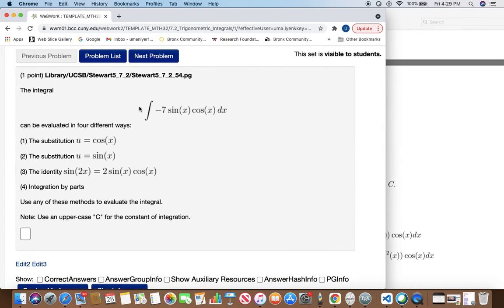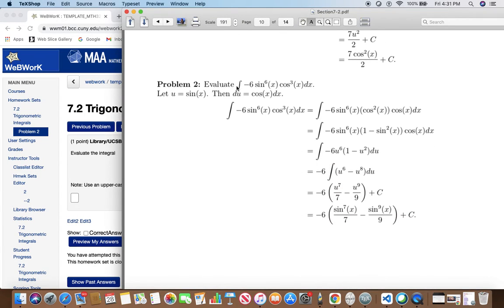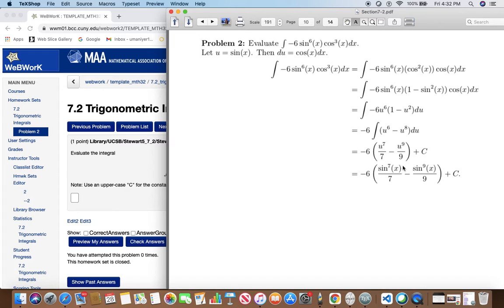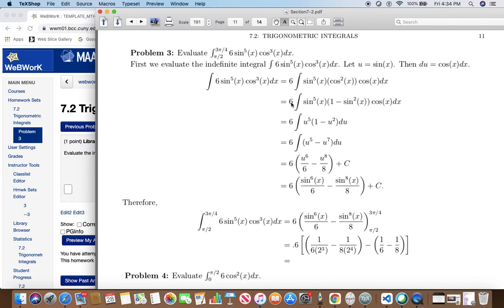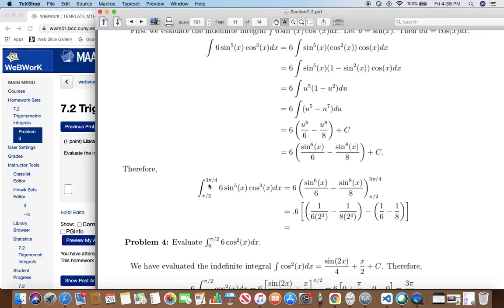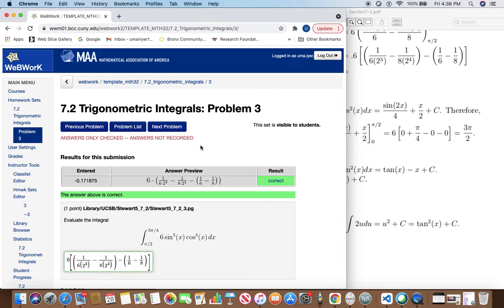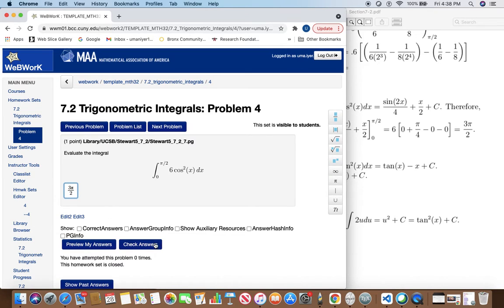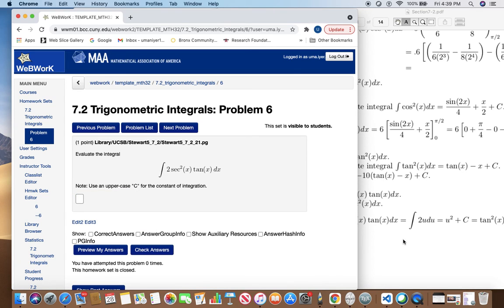2Calc7-2Prob1-5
Trigonometric Integration